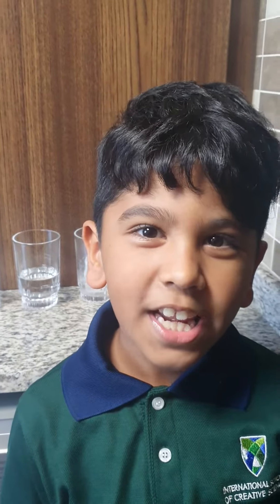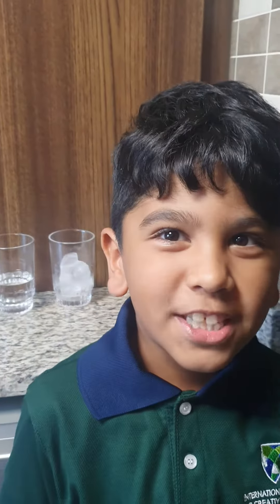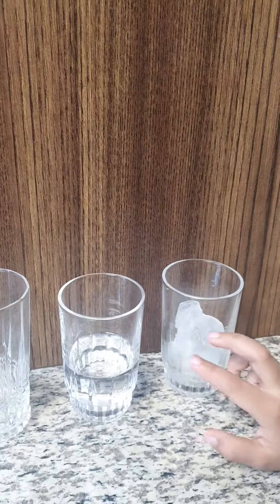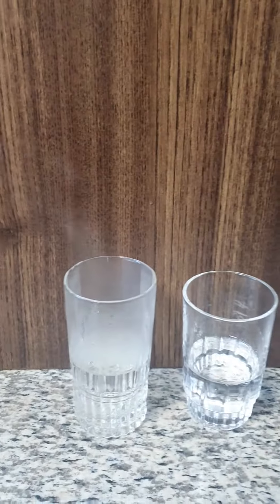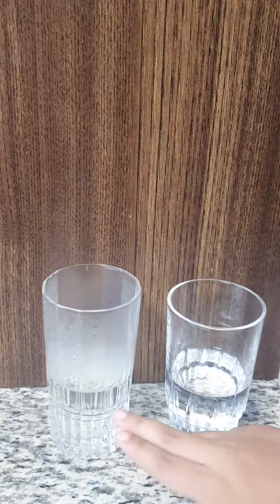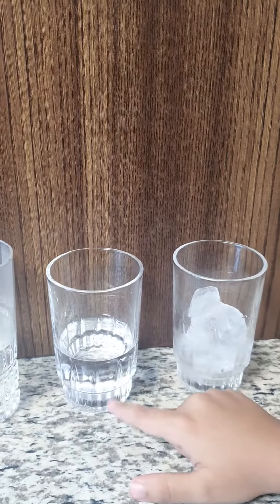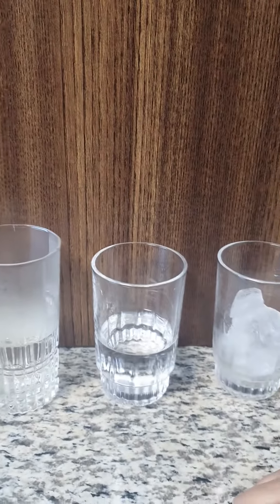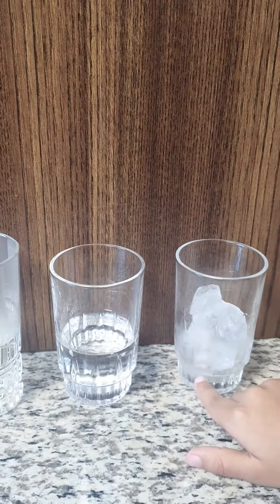states of matter # science # grade 3 # fun learning